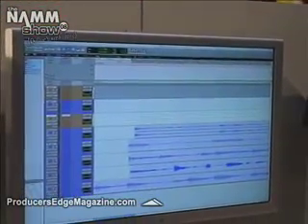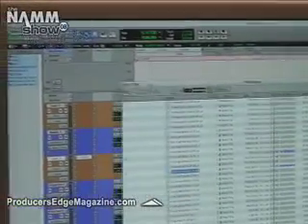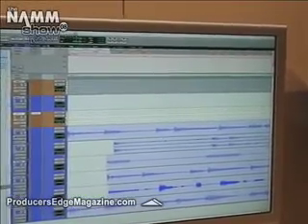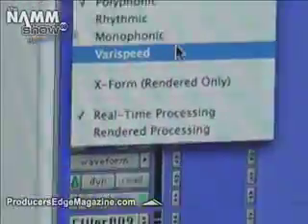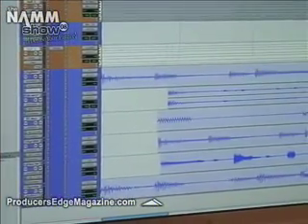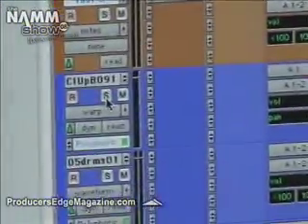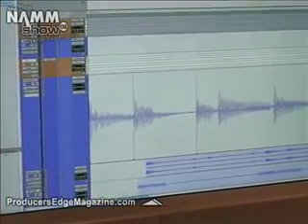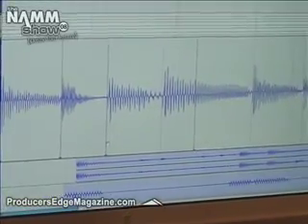Digidesign Elastic Time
Winter NAMM 08 coverage by Producer's Edge Magazine